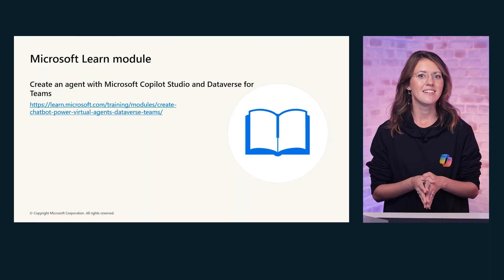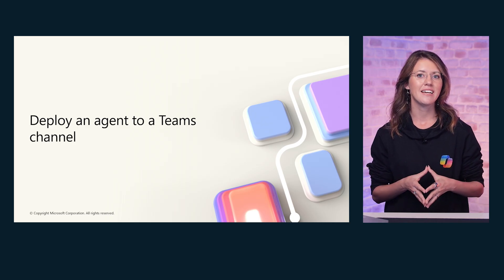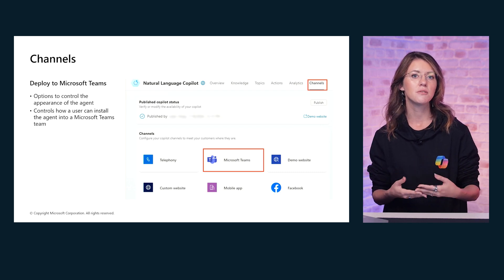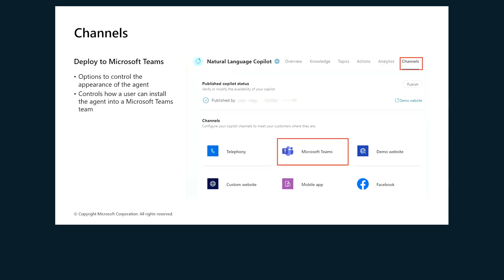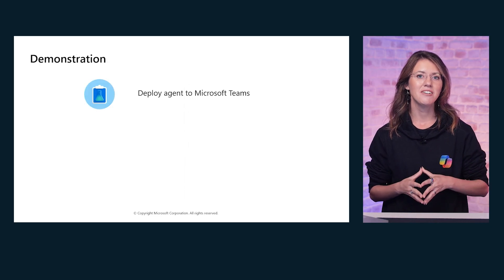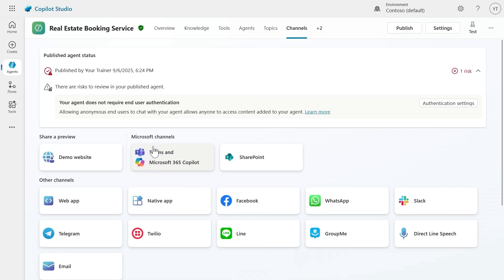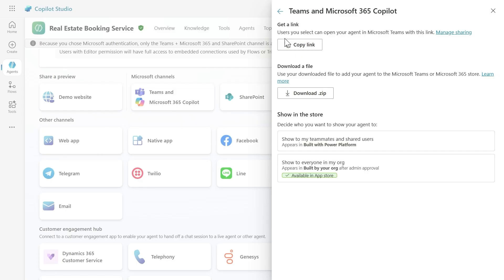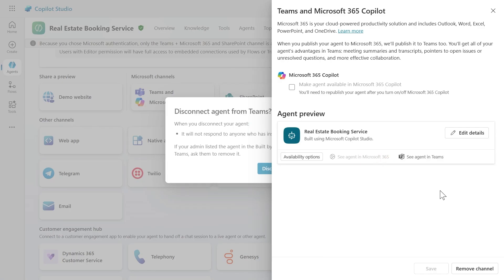Deploy an agent to Teams PL-7008 | Episode 6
This module teaches you how to publish and connect your Copilot Studio agent to Microsoft Teams so users can interact with it directly in chat or channels. You’ll learn steps for configuring availability options, sharing installation links, and adding the agent to the Teams app store for broader organizational use. It emphasizes prerequisites like admin permissions and compliance considerations for deploying agents securely.

Learn more about this course and take the assessment to test your new skills